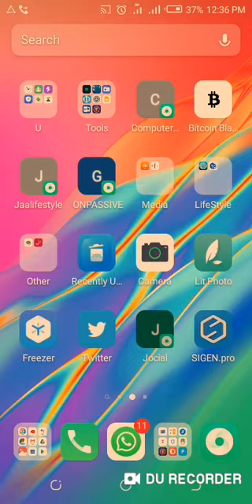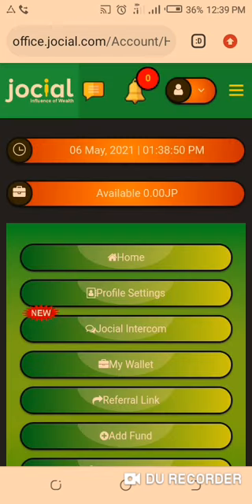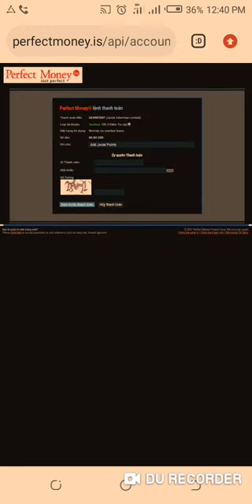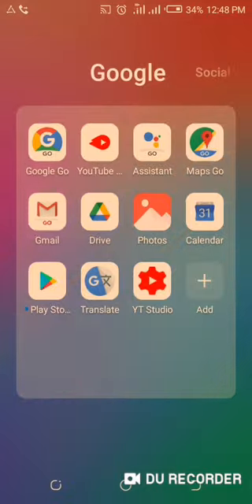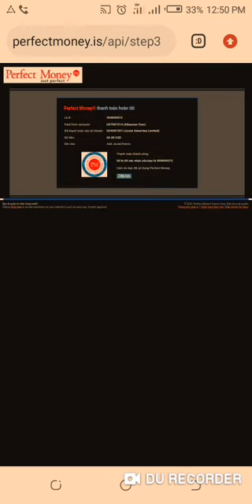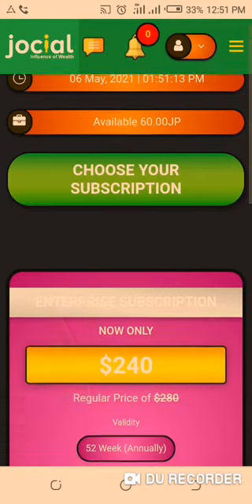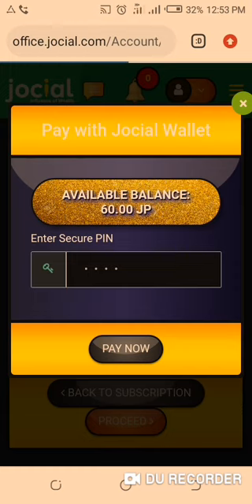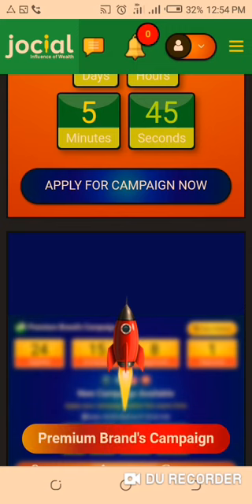Jocial - How to Activate Your Jocial Account With Perfect Money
Message me!
LAUNCHED IN JUNE 2020
Highly trust rating in scamadviser
Daily earning $6 to $240
-  12 years old company start online from june 2020!
-  12 years old domain till 2026 age registered in uk -!
-  Influncer and Leaders Made in 8 month from 12000$ to Even $40000 !

 2 kind of Business membership:

- the pro subscription which costs $ 60 for three months
- give you two ad weekly to post in facbook earn $10 mothanly upto 48$

-the business subscription which costs $ 240 per year
give you three ad weekly campaign $15 mothanlu upto 60$

NOTE ; to earn from campaign no need any refferral its all without refferral

Huge Ranking & Rewards Bonuses!

MATCHING BONUS INCOME

unlimited level of referral
- matching bonus each time you have one person on the left and one person on the right you will receive $6
You will earn matching bonus from your direct and indirect referral unlimited level of indirect

 super matching bonus
- you get 10% of what your referrals get in the matching bonus
  the power bonus this bonus is defined by ranks according to the number of referrals you had and in this bonus you receive 5% of the company's turnover each month
- for example how the bonus is divided
- if there are 100 gold  members qualified for this bonus and the monthly turnover is
 $ 100,000 100,000 x 5% = $ 5,000 distributed among the 100 members it will be $ 5,000 / 100 = $ 500
that each will receive

GOLBAL POWER BONUS INCOME

if you sponsor 3 people you are a silver member for this grade the earnings are limited to $ 200
✓if you sponsor 6 people you are a gold member for this grade the earnings are limited to $ 1000
✓ if you sponsor 9 people you are a platinum member for this grade the earnings are limited to $ 2000
✓ if you sponsor 12 people you are a diamond member for this grade the earnings are limited to $ 5000
✓if you sponsor 15 people you are crown member for that rank the earnings are limited to $ 10,000
✓if you sponsor 18 people you are an ambassador member for this rank the earnings are limited to $ 20,000
- when you reach to be an ambassador member you will receive all clubs earning so any membership achieved make you eligible to get monthly payment or previous clubs you achieved
- plus current club you are in so the potential earnings could be more than $32000/month